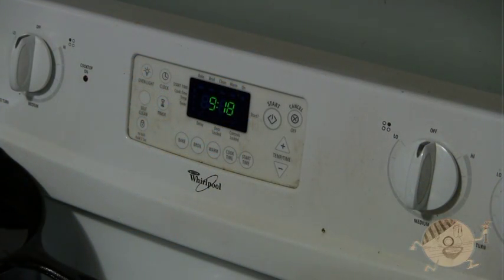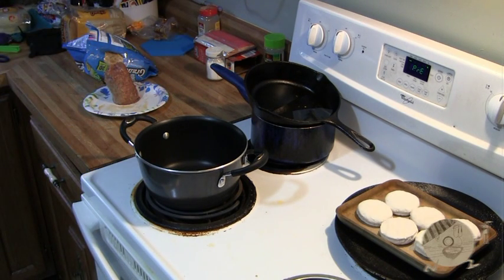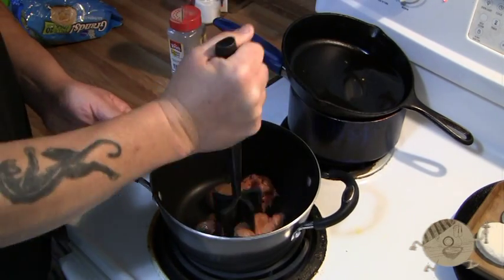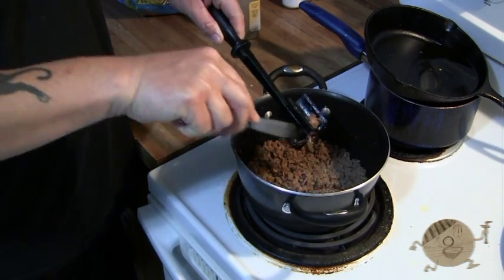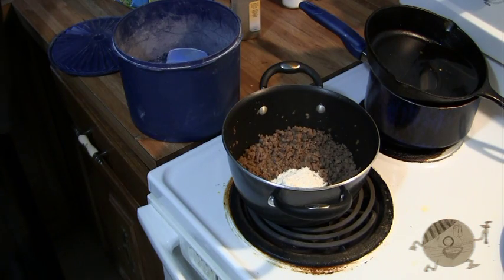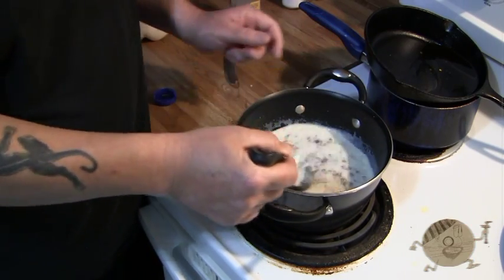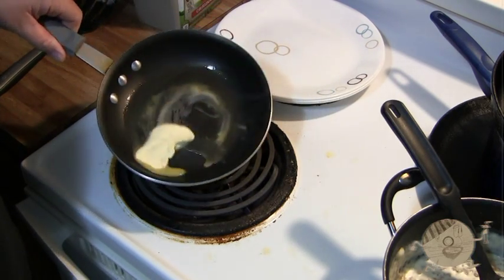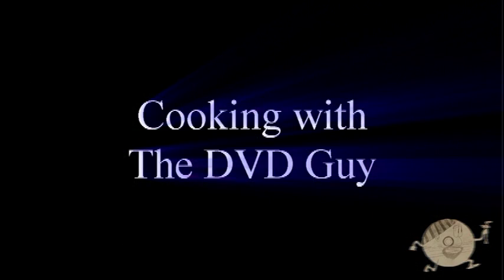how to make biscuits and gravy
cooking biscuits and gravy